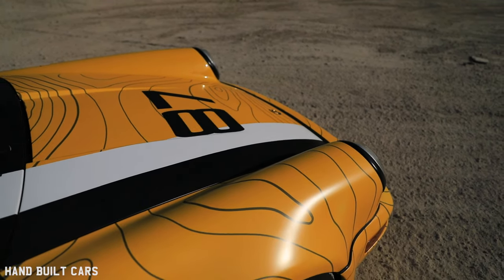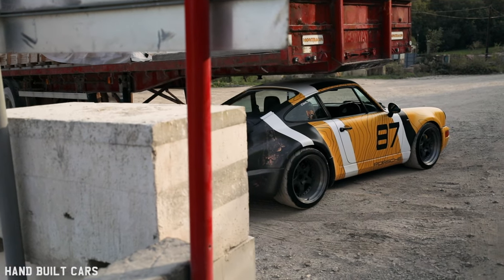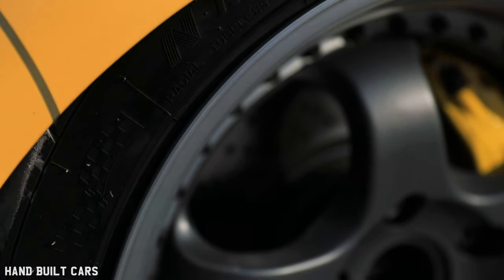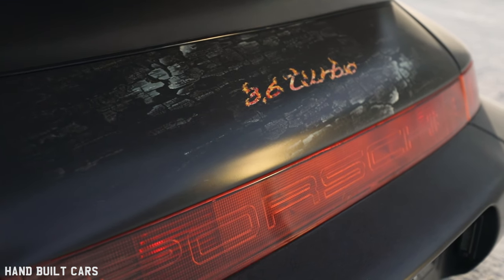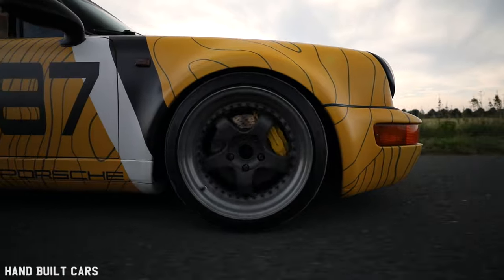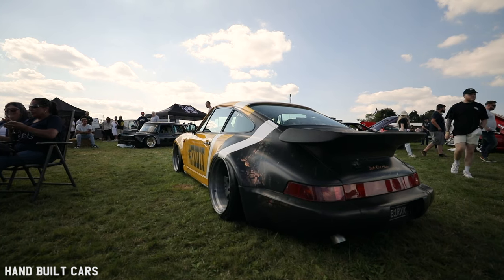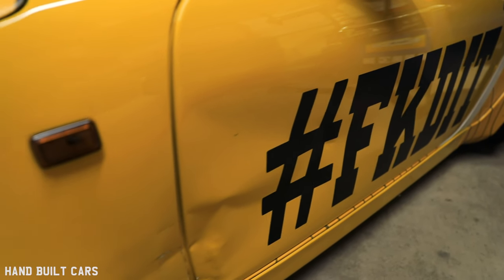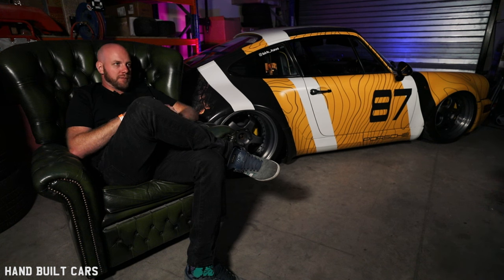Not For Purists - 1993 Porsche 964 3.6 Turbo Air Ride - Extremely Rare Factory Yellow RHD 1 of 5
Daring to do something different is challenging on it's own... but when it involves a rare car it's even harder. But Dan loves putting his own touch to all cars that he owns, so bagging his Porsche 964 3.6 Turbo was the right decision to make. Despite owning quite few unique and amazing cars he says that this one is his favourite one. His work on this car that was sitting abandoned for 12 years is top notch and soon you'll be able to follow his journey with this and many other projects of his on his YouTube channel - birk_haus